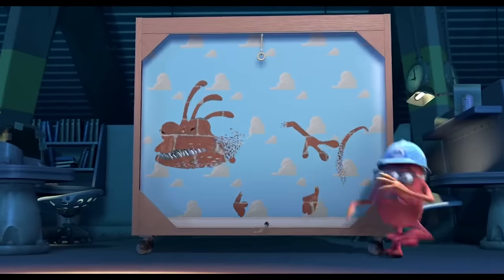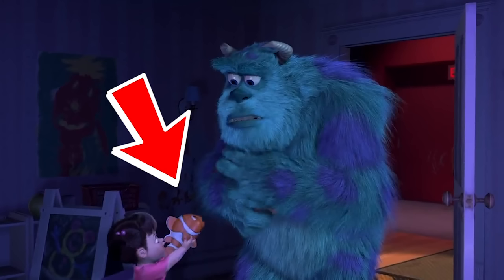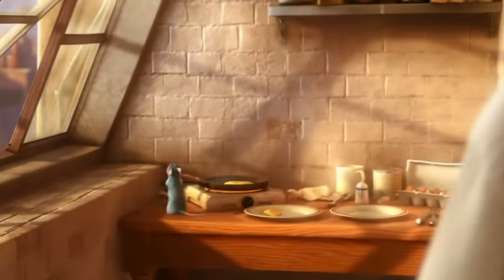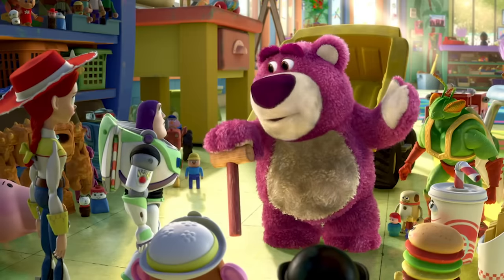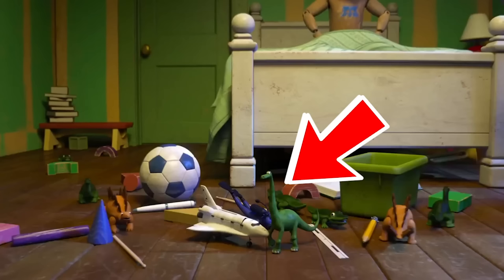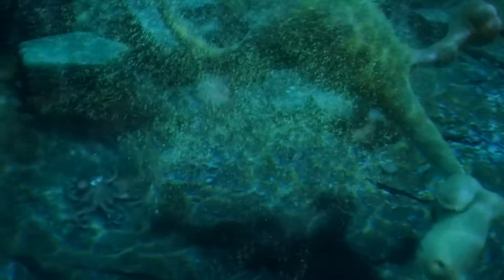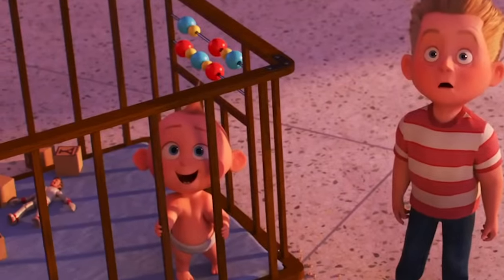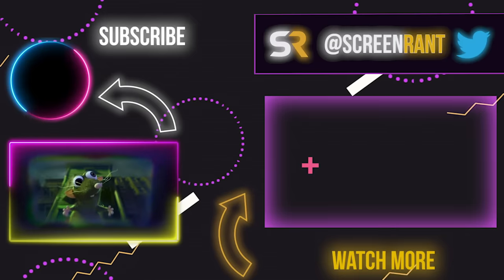Every Pixar Movie Easter Egg That Teased A Future Film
Disney and Pixar are known for hidden clues in movies!

Pixar is chalk full of great little Easter Eggs. Some of them appear in every movie without fail, such as Andy’s ball and the Pizza Planet truck. But there is a neat thing Pixar has going with all of its movies and that’s including a reference to an upcoming feature in the form of an Easter Egg in the latest release. This fun design was first used in Toy Story 2, which included an extremely sly and hard to catch reference to Monsters Inc. From there, the flood gates opened. Each movie, with the exception of the first Cars movie, had something about a future film in it.

In short, Monsters Inc included multiple references to Finding Nemo. From there, we saw a Mr. Incredible comic in the dentist’s office in Nemo. The Incredibles had a reference to Cars, but that movie included no such Easter Egg to a future film. So jumping ahead, Ratatouille picked up the baton and teased Wall-E, which in turn gave us a tease for Up. Up’s reference to Toy Story 3 is perhaps the most obvious reference on this list. There are two Cars 2 references in Toy Story 3, and Cars 2 actually includes a reference to Brave.

Brave is the movie that links the shared universe theory quite a bit and it’s with this reference to Monsters University that solidifies it.  From there, it’s back to back references to The Good Dinosaur, thanks to a change in release dates with Inside Out. The Good Dinosaur had a difficult to spot reference to Hank, the Octopus (well, Septapus) from Finding Dory.

Dory brought it back to Cars 3, which had two nods to Coco! In the Land of the Dead, we actually saw something...Incredible. Which leads us to Jack Jack and a nod to Duke Caboom from Toy Story 4. Woody’s final adventure includes a difficult to spot nod to Onwards. And despite not even being released yet, fans have spotted the reference to Soul in Onwards already.

Featuring:

Entry 1 TOY STORY 2
Entry 2 MONSTERS INC
Entry 3 FINDING NEMO
Entry 4 THE INCREDIBLES
Entry 5 RATATOUILLE
Entry 6 Wall-E
Entry 7 UP
Entry 8 TOY STORY 3
Entry 9 CARS 2
Entry 10 BRAVE
Entry 11 MONSTERS UNIVERSITY
Entry 12 INSIDE OUT
Entry 13 THE GOOD DINOSAUR
Entry 14 FINDING DORY
Entry 15 CARS 3
Entry 16 COCO
Entry 17 INCREDIBLES 2
Entry 18 TOY STORY 4
Entry 19 SOUL